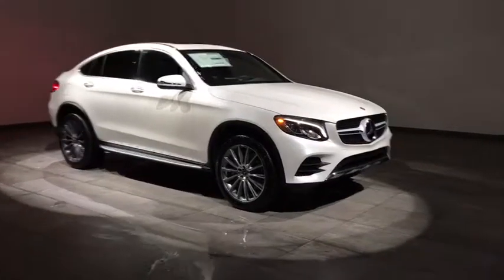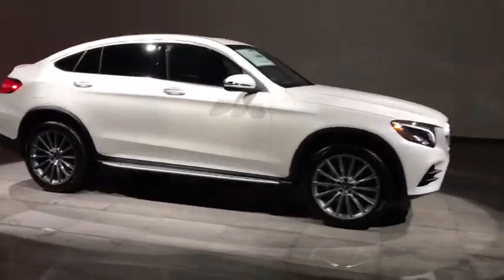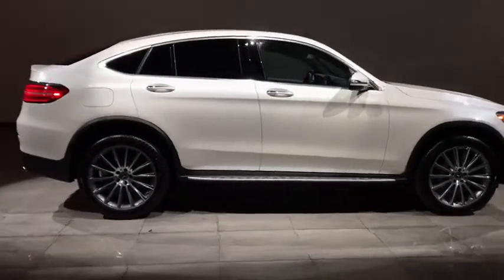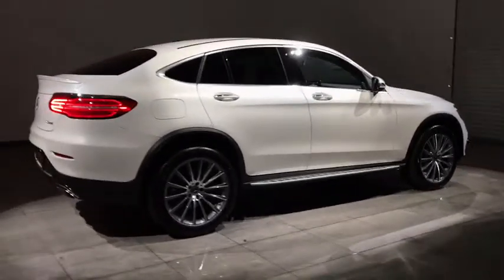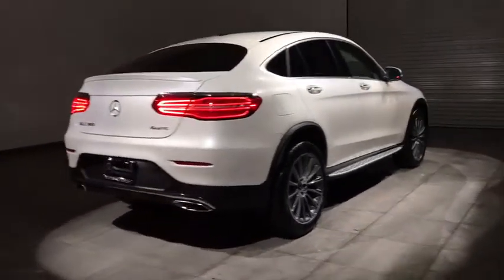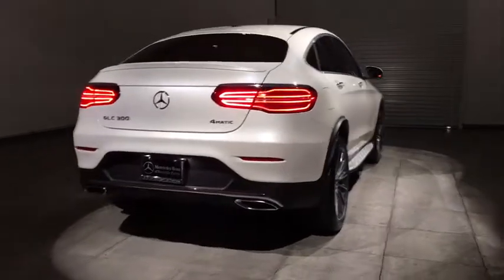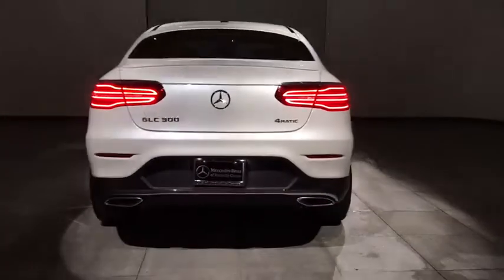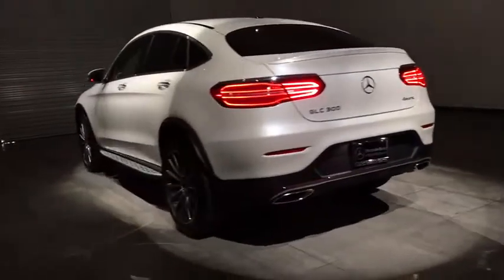2017 Mercedes-Benz GLC Walk-Around Rockville Centre, Nassau, Long Island, New York, Queens, NY HF274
2017 Mercedes-Benz GLC Walk-Around
2017 Mercedes-Benz GLC GLC 300 - Stock#: HF274092 - VIN#: WDC0J4KB9HF274092

ALG Residual Value Awards. Scores 27 Highway MPG and 22 City MPG! This Mercedes-Benz GLC boasts an Intercooled Turbo Premium Unleaded I-4 2.0 L/121 engine powering this Automatic transmission. WHEELS: 20 AMG MULTI-SPOKE -inc: Tires: 20 All-Season Run-Flat, WHEEL LOCKING BOLTS, SPORT PACKAGE -inc: MB-Tex Covered Dashboard & Upper Door Panels, AMG Bodystyling, Sport Package Exterior, Active Exhaust.*This Mercedes-Benz GLC Features the Following Options *PREMIUM 2 PACKAGE -inc: COMAND Single CD/DVD, Storage Package, tensioning strap in the stowage compartment in the center console, map pockets on the rear of the front seats, net on the load compartment floor, collapsible box under luggage compartment floor, power release for the rear backrests next to the rear seats, left and right, Navigation Map Updates For 3 Years, DVD Coding, Radio: COMAND System w/Navigation, 8 high resolution LCD screen w/3D map views, enhanced voice control system, 10GB music register, single disc CD/DVD player, Gracenote album information including cover art, SD card slot, SiriusXM traffic and SiriusXM weather w/3-year subscription, MB Illuminated Door Sill Panels, 115V AC Power Outlet, KEYLESS GO, Ambient Lighting, illuminated door sills, Entrance Lamps In Doors, Blind Spot Assist, SiriusXM Satellite Radio, Touchpad , LED LOGO PROJECTOR, HEATED STEERING WHEEL, HEATED FRONT SEATS, BURMESTER SURROUND SOUND SYSTEM, BRUSHED ALUMINUM RUNNING BOARDS, BLACK ASH OPEN PORE WOOD TRIM.*Visit Us Today *For a must-own Mercedes-Benz GLC come see us at Mercedes Benz of Rockville Center, 650 Sunrise Highway, Rockville Center, NY 11570. Just minutes away!*Full Documentation!*Click on the Auto iPacket link for Vehicle Window Sticker and other documents.